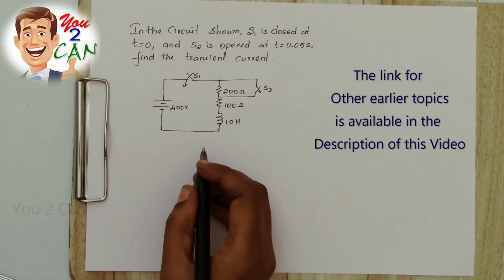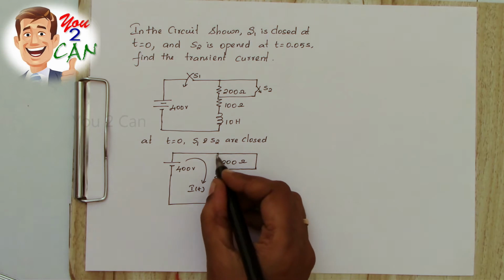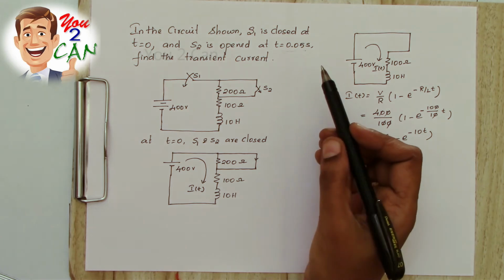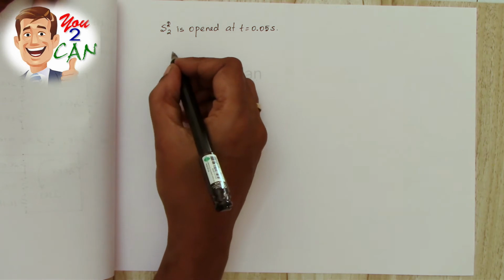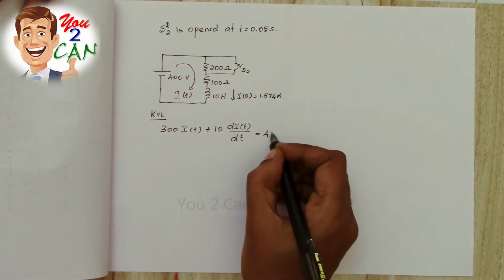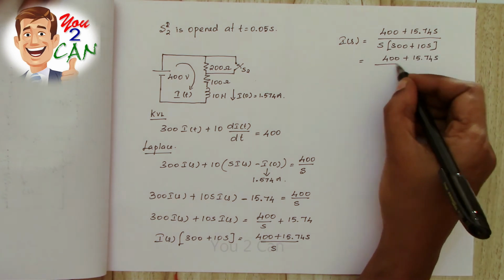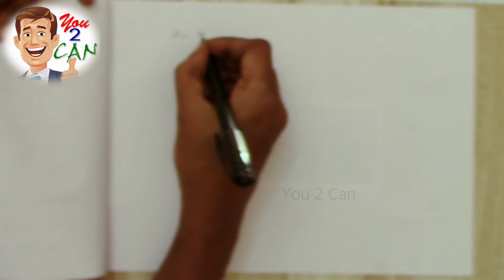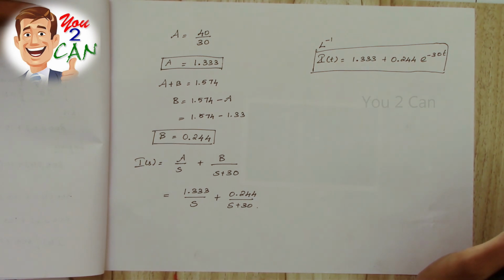3.1.4 CIRCUIT THEORY - Unit 3- TRANSIENTS - DC Transient Response- RL Circuit Problems - EE8251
This video will help you to easily learn about Problems in DC Transient Response - RL Circuit (Charging) available in the 3rd Unit of Circuit Theory subject (EE8251/EE6201) in the B.E EEE Course of Anna University syllabus of R2017 / R 2013.
Please view the video fully and if you have doubts please ask them in the comments section.  We will help you.